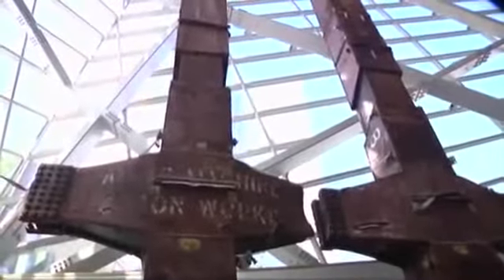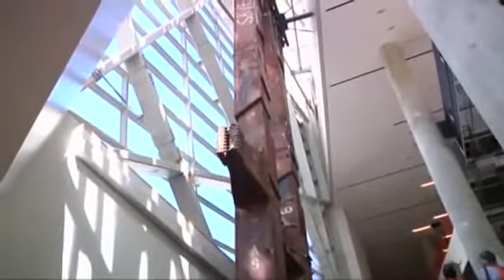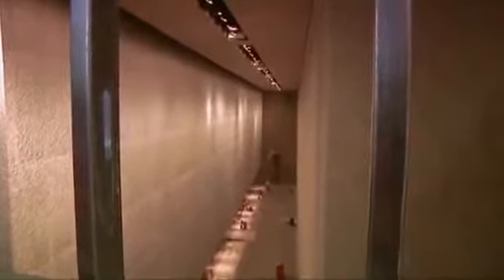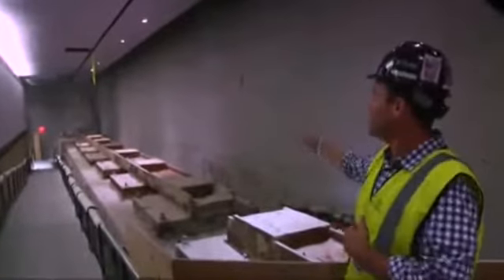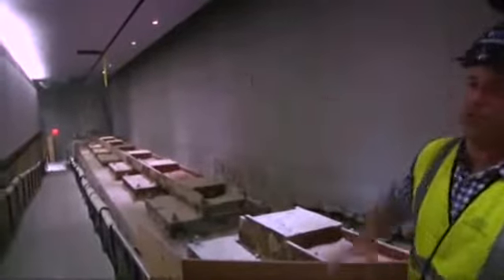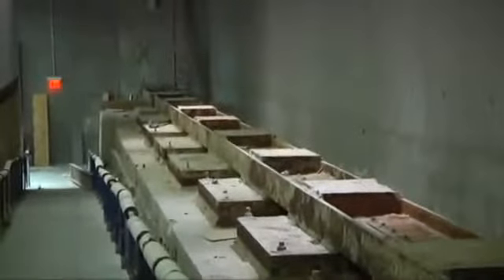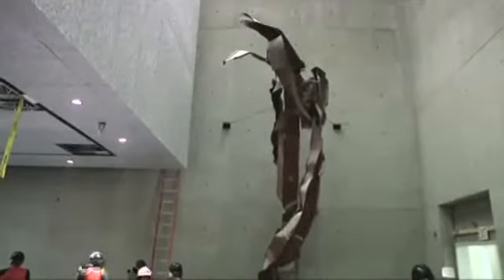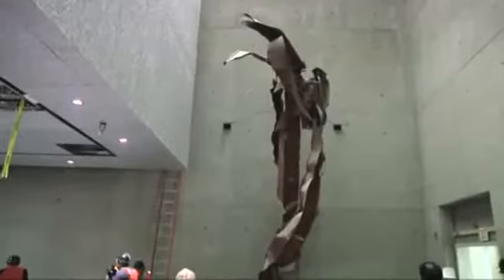First Person 9 11 Memorial Museum Tour1245